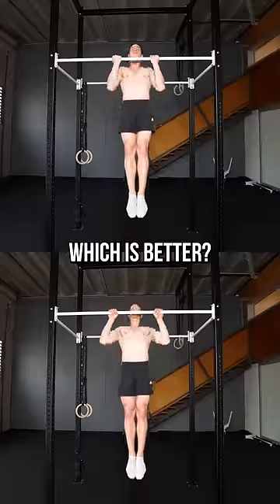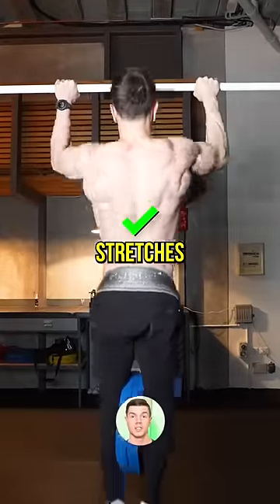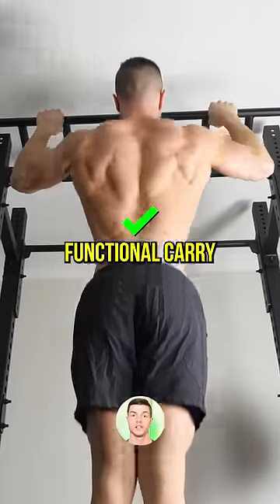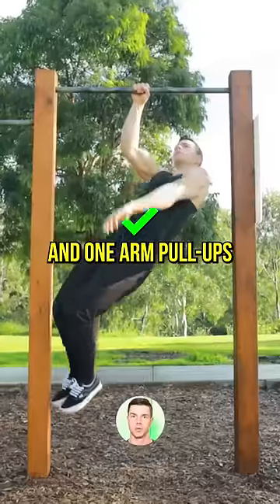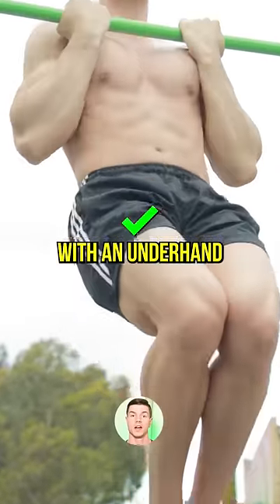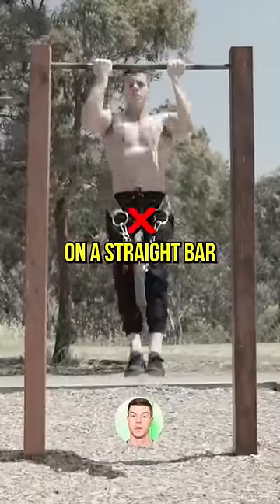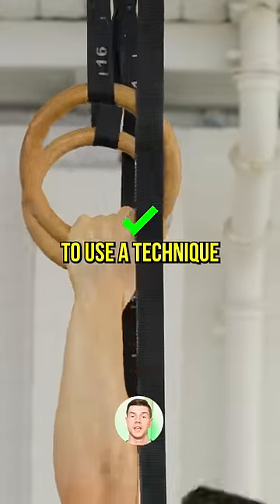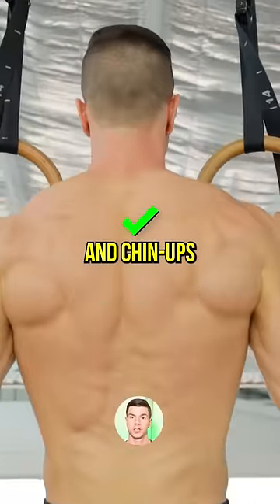Pull-Up or Chin-Up? 🤔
Should you do pull-ups or chin-ups? It depends on personal preference as each have their advantages and disadvantages.  Both exercises target the back, shoulder, and arm muscles, but chin-ups tend to place more emphasis on the biceps.  If you are looking to build upper body strength and increase muscle mass, doing a variety of both exercises can be beneficial. Consider rings as a nice hybrid between the two techniques.